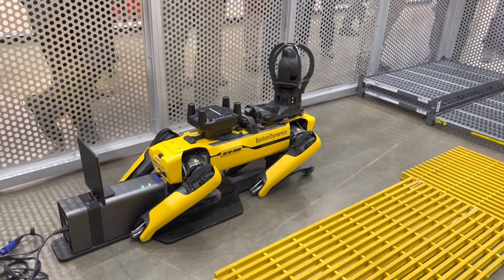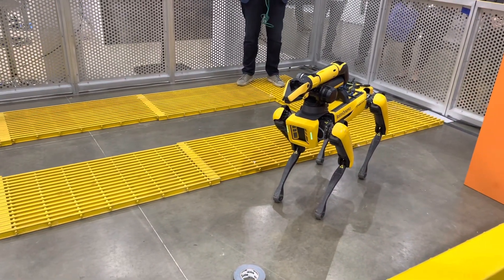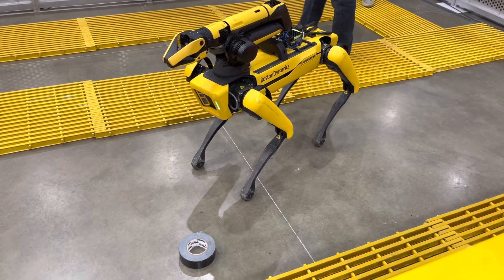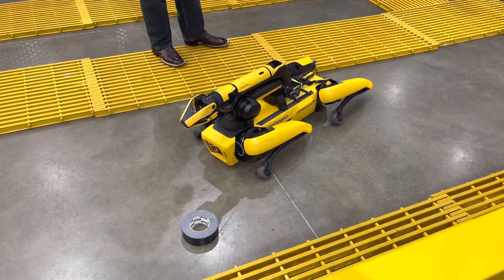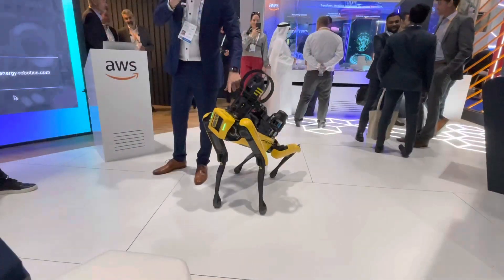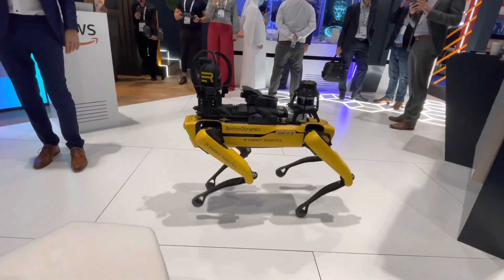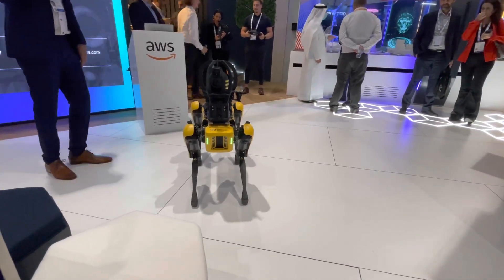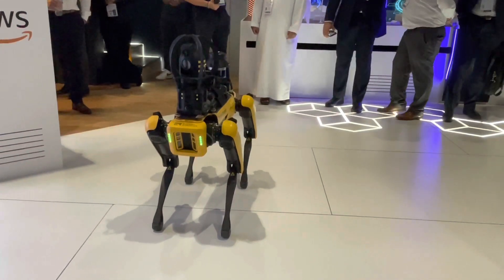Robots from Boston Dynamics